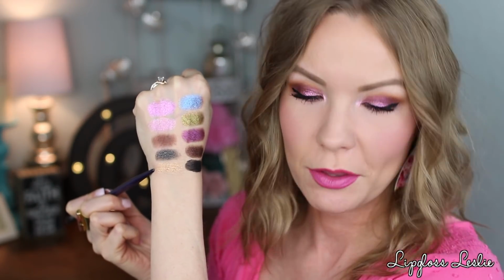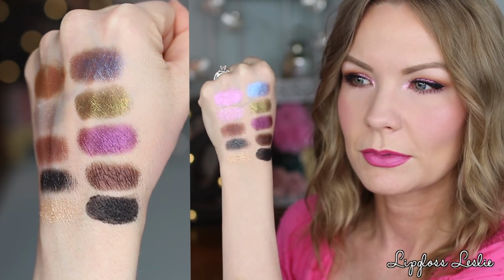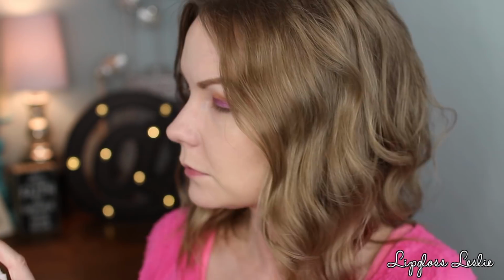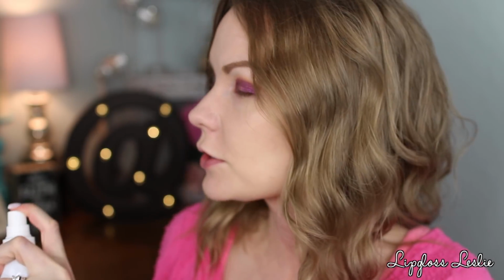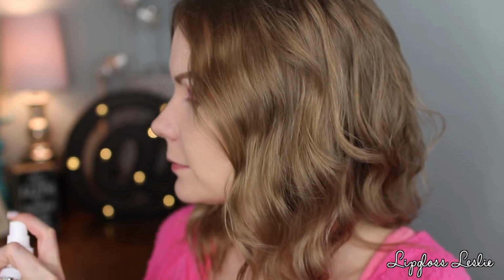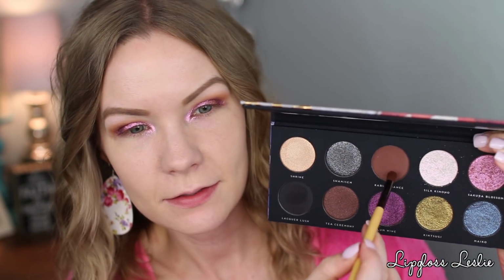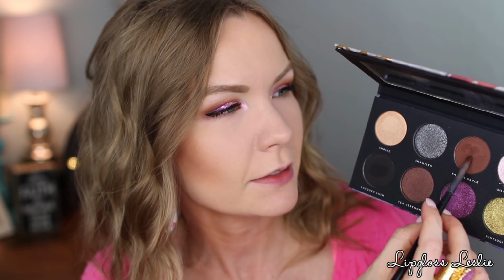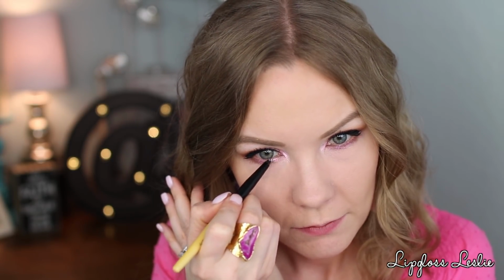CULT MYSTERE Palette! Bad Habit Beauty Luxe! Swatches, Review, & Tutorial! | LipglossLeslie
Happy Tuesday! I've got my review on the Bad Habit Beauty CULT MYSTERE Palette! What do you think about this one??

PRODUCTS MENTIONED:
Bad Habit Beauty Cult Mystere Palette - Available on the Shop Hush app!

OTHER PRODUCTS ON MY FACE/USED:
Urban Decay Naked Skin Foundation* in 2.0
Benefit Goof Proof Brow Pencil* in 2.0
NYX Tame & Frame Tinted Brow Pomade in Blonde
Covergirl Look Lock Up Setting Mist*
Kat Von D Tattoo Liner in Trooper
IT Cosmetics Superhero Mascara
Maybelline Master Camo by Face Studio Color Correcting Pen in Pink for Dullness
Mac Pro Longwear Concealer in NW20
Laura Geller Balance N Brighten in Fair
Covergirl TruBlend Serving Sculpt Palette in Rose Nights
Covergirl TruBlend Super Stunner Palette in It’s Lit
Clinique Cheek Pop in Nude Pop
Milani Lipsticks in Power Pink & Matte Blissful

Brushes Used:
Moda Crease Brush
Cozette S175, D220
CVS Crease Brush
BH Cosmetics No 10 Brush

What I’m Wearing:
Top: Old
Cuff: B&C Leather Designs on Instagram
Ring: WearBracha
Nails: Professionally done